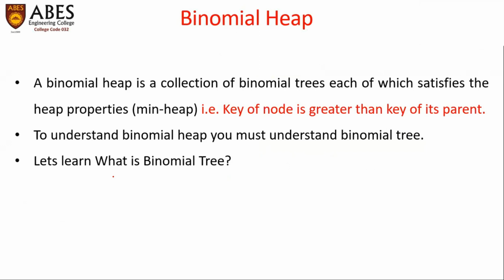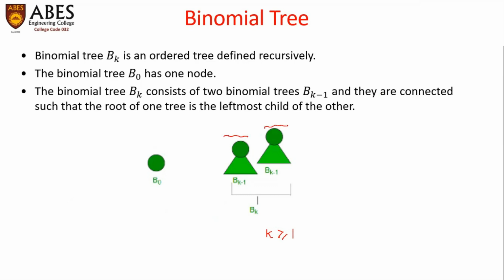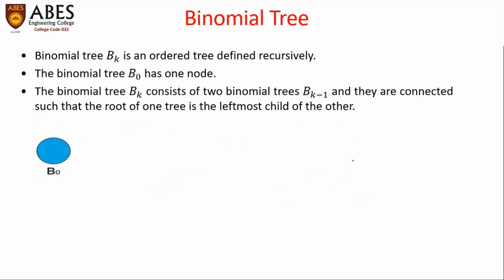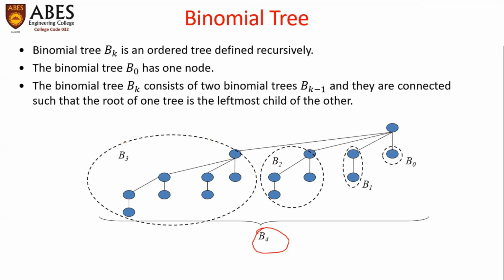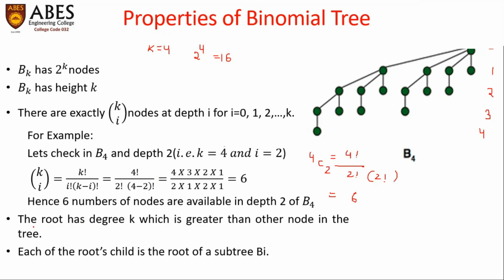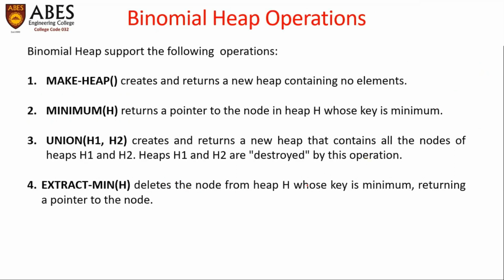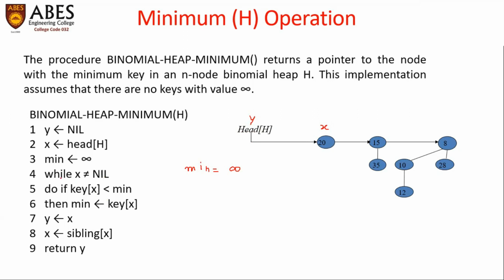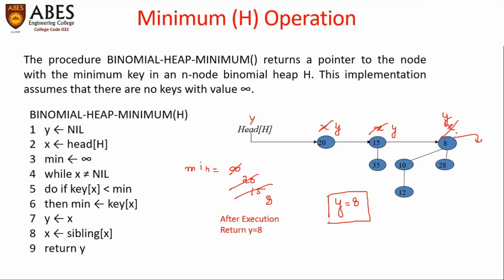Binomial Heap - Introduction | Design and Analysis of Algorithm (DAA) | ABES Engineering College